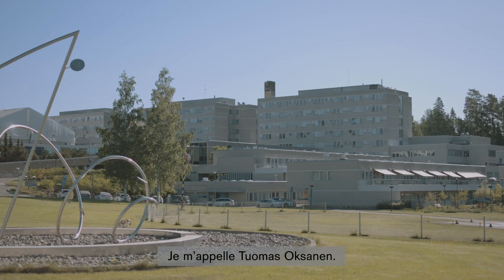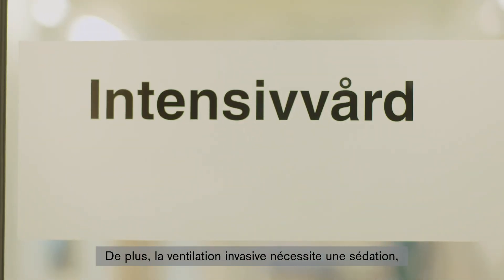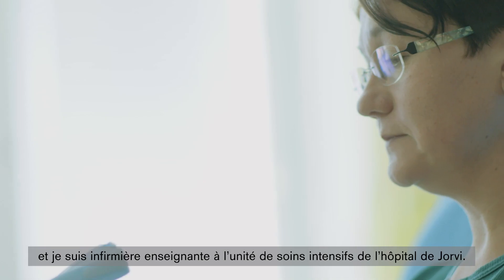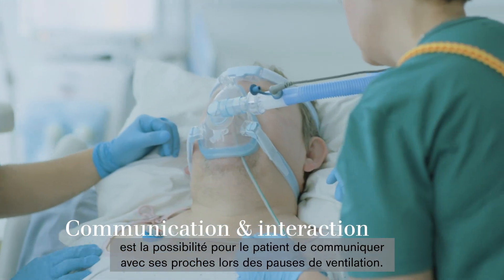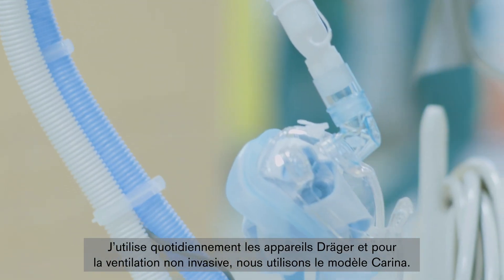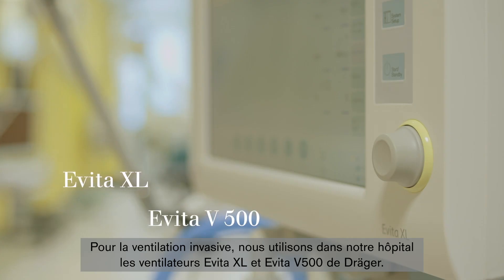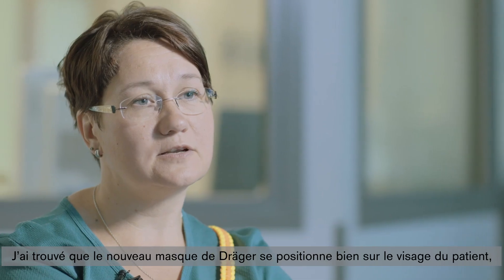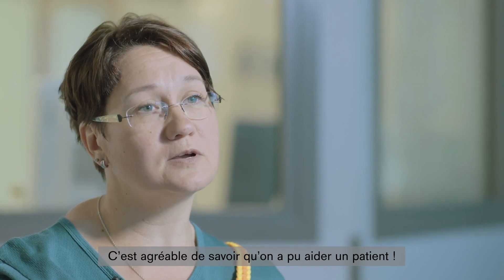Témoignage : Améliorer les résultats en soins intensifs avec la ventilation non-invasive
On appelle "ventilation non invasive" (VNI) toute d'assistance par respirateur sans sonde endotrachéale. Les risques de complication de la ventilation mécanique invasive sont donc évités.
Tuomas Oksanen et Maarit Taskinen, de l'hôpital universitaire d'Helsinki (Finlande) décrivent leur expérience avec les solutions Dräger. La VNI est pratiquée sur de nombreux patients présentant une insuffisance respiratoire aiguë, voire chronique. Elle est également utilisée pour accompagner le sevrage ventilatoire et la mobilsation précoce.